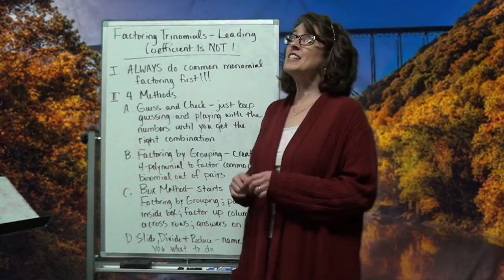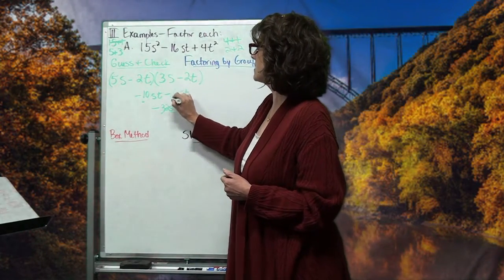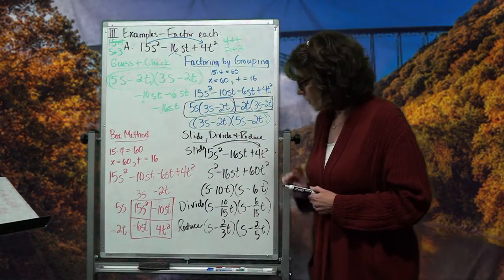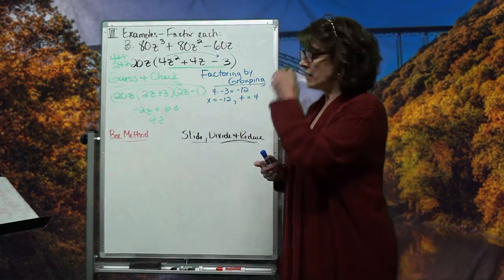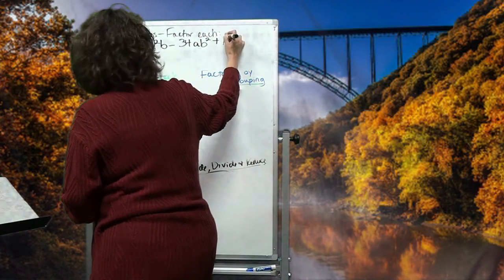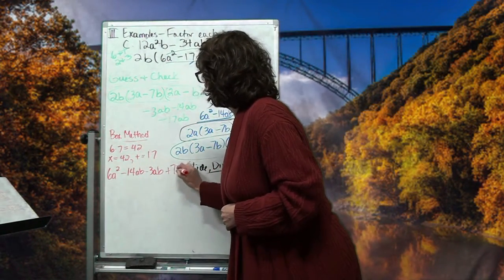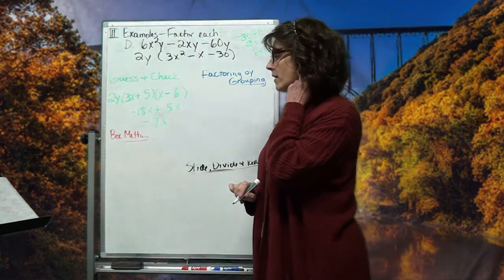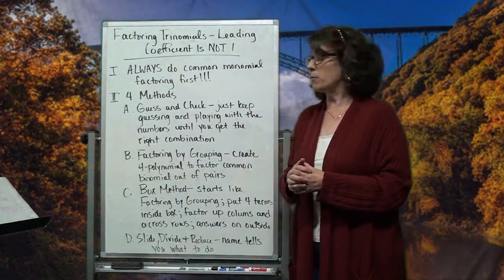Factoring Trinomials Leading Coefficient is not 1 -- The Sequel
Professor Lori James discusses how to factor trinomials that have a leading coefficient that is not 1 into a pair of binomials.  She discusses the use of the following 4 methods of factoring:  Guess & Check, Factoring by Grouping, the Box Method, and Slide, Divide & Reduce.  Thank you, Emily James, for editing!  Thank you, JD James, for the musical intro!